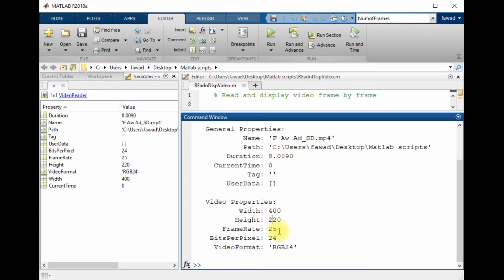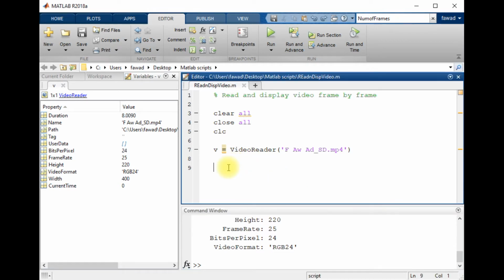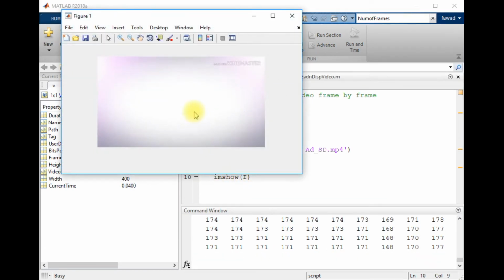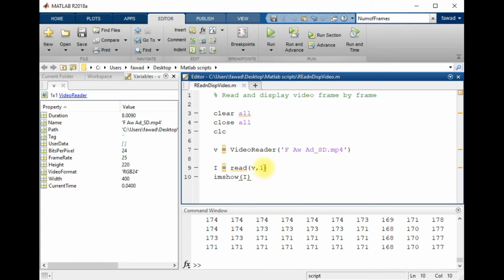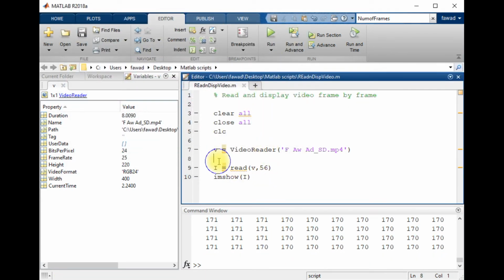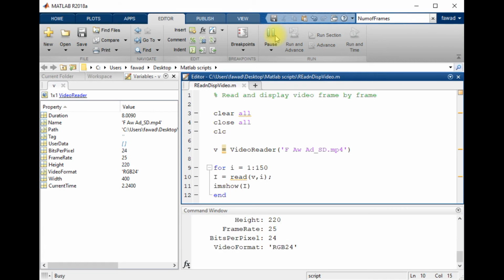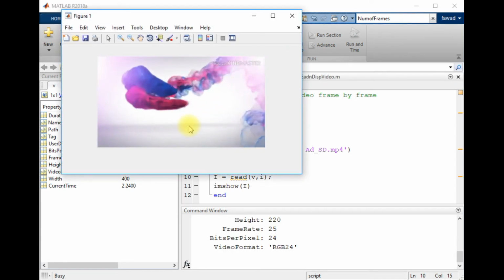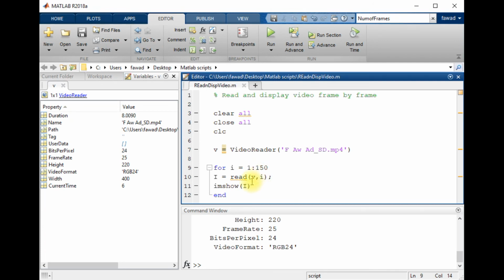Read and Display Video | Matlab free course - (MATLAB full course)